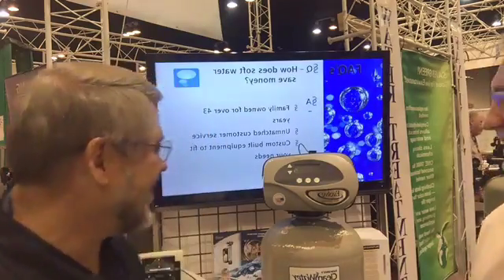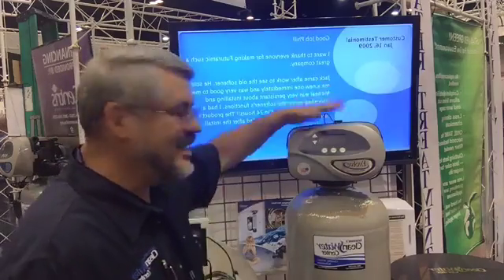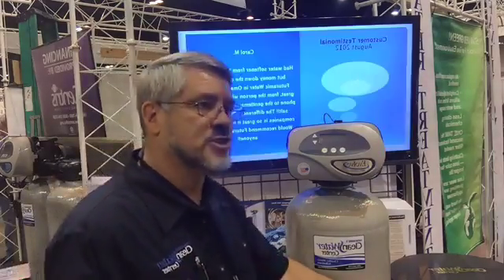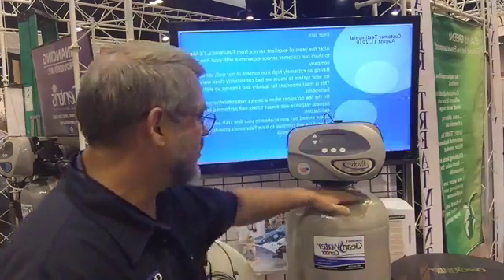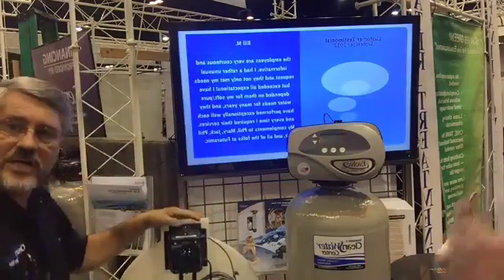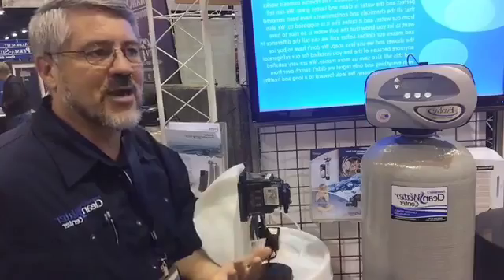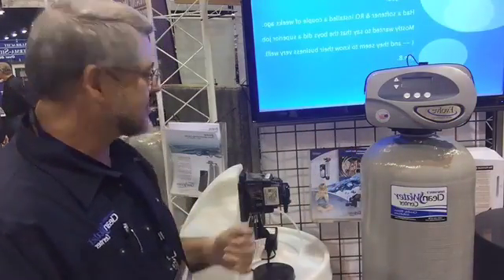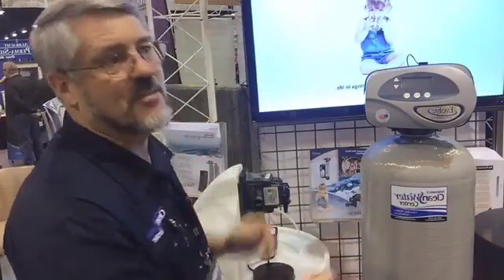Well Water Treatment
At Futuramic's we specialize in an area that other water treatment companies fail most often…rural well water! We use the newest technologies and over 180 years of combined experience to successfully remove extreme hardness, the worst iron & manganese, and severe odors from well water. Watch this video to see how our Evolve Well Water Systems work.